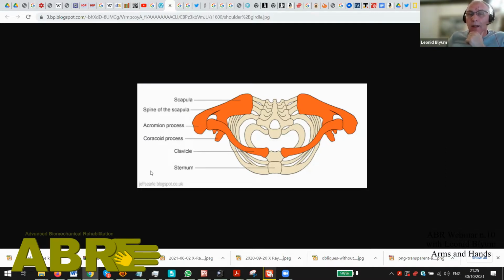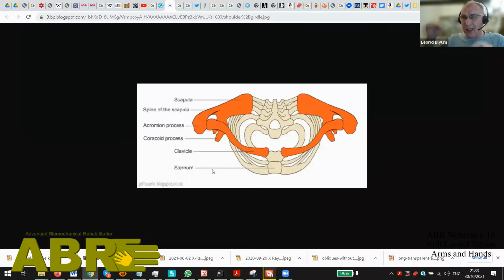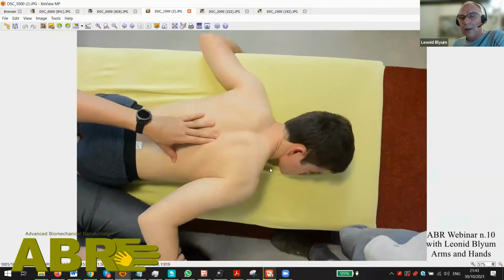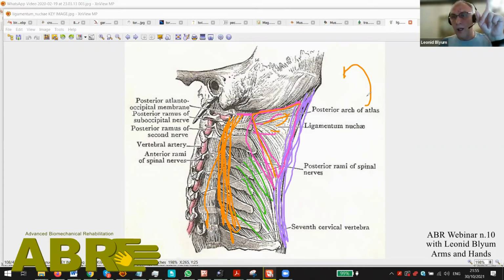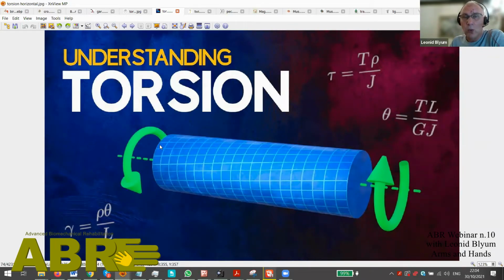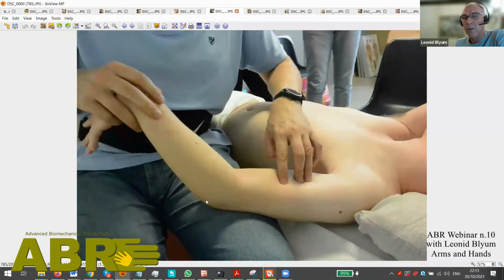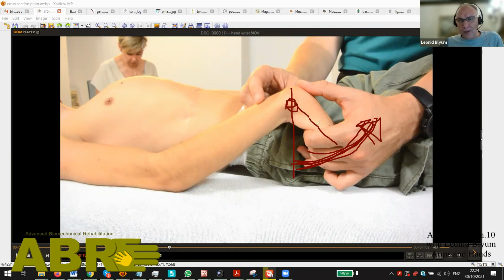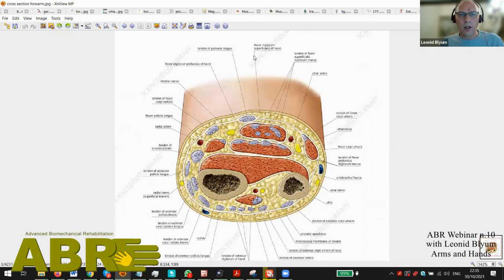ABR Webinar n.10 with Leonid Blyum - Hands and Arms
Watch the recording of the 10th ABR Webinar for ABR families about Hands and Arms.

ABR families can make questions live to Leonid Blyum every month - and get an organic live unprepared reply by Leonid Blyum.